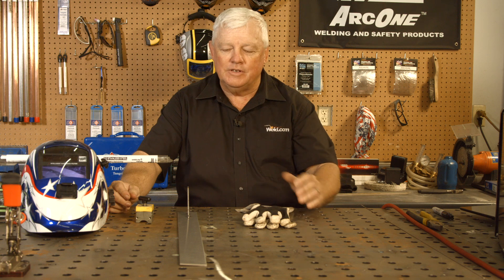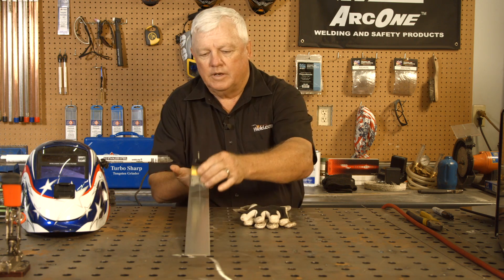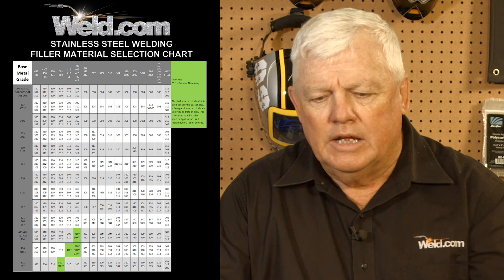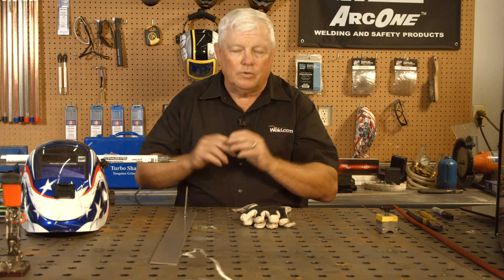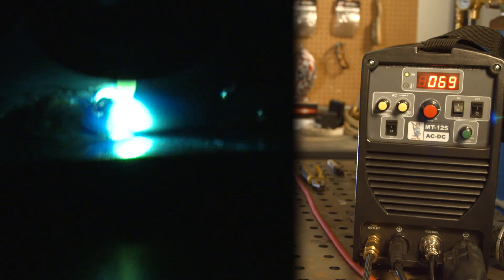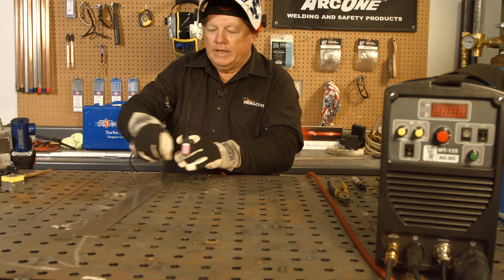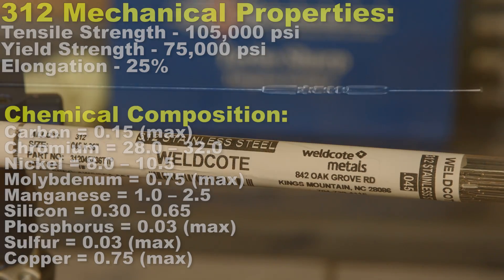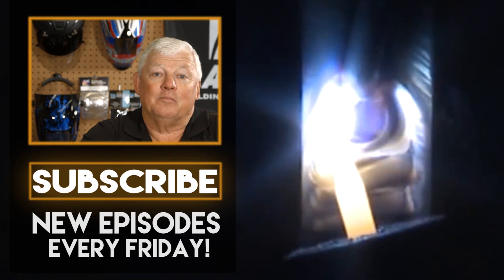Welding Stainless to Mild Steel with 312 Filler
In this episode we talk about how to determine which filler wire to use in welding Stainless Steel projects. In the example in the video we will be using a 312 Stainless wire to weld 309 Stainless to Mild Steel.